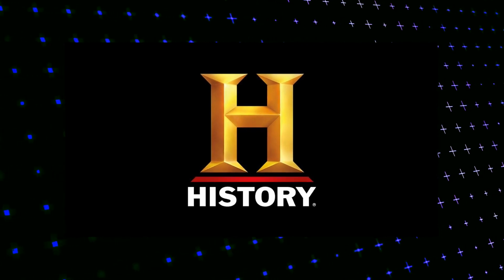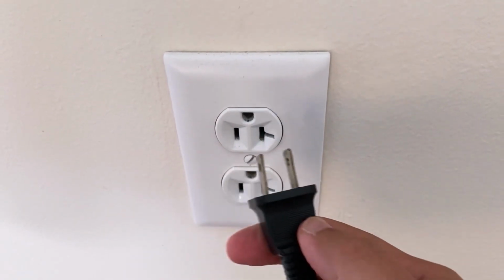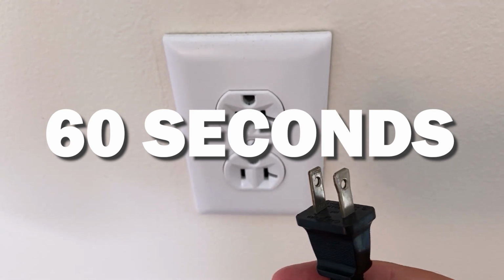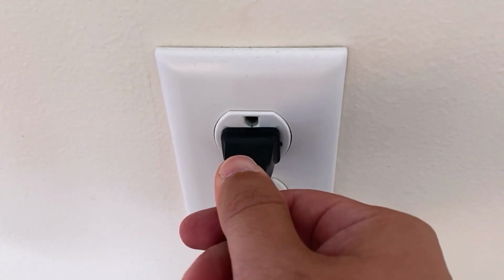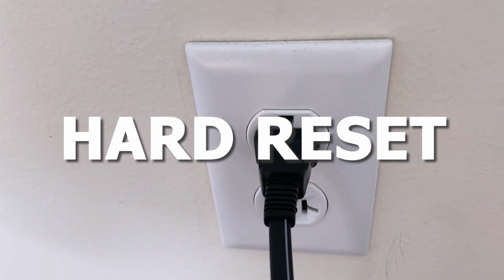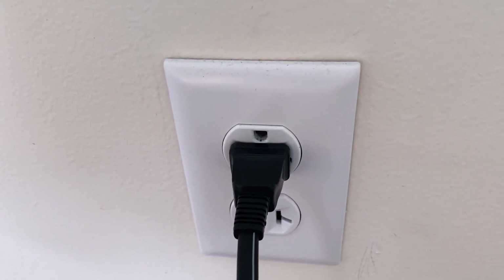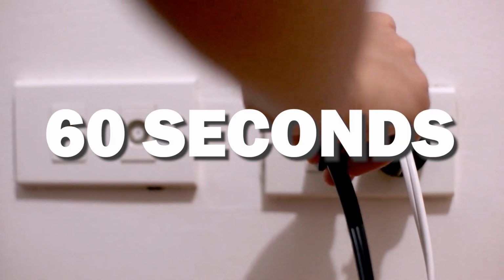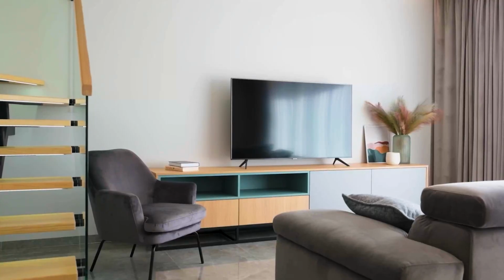How To Fix the History App on a Sony TV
Here are a few different ways of how to fix the History channel app on a Sony TV.

Buy one of these to add History Channel App to your TV:
Get a Roku here: